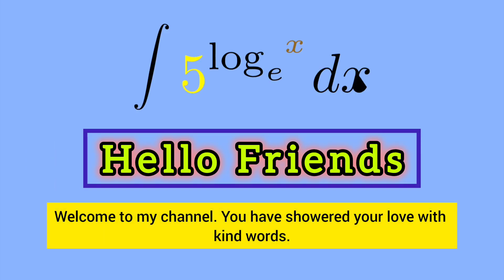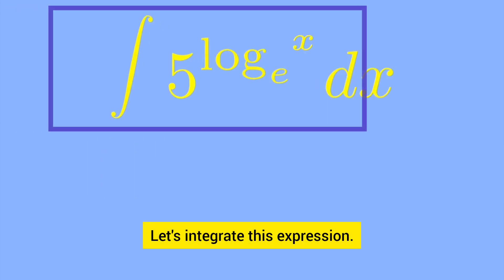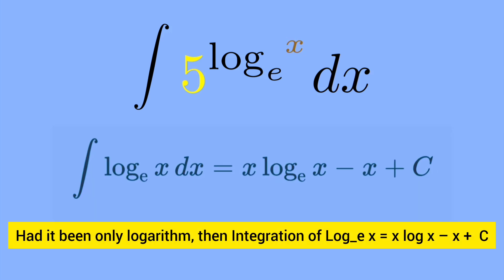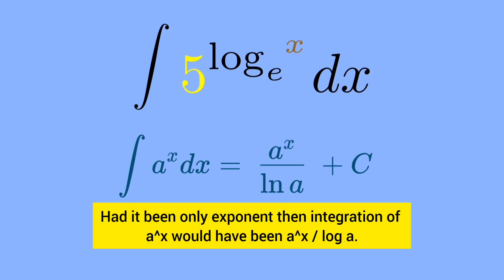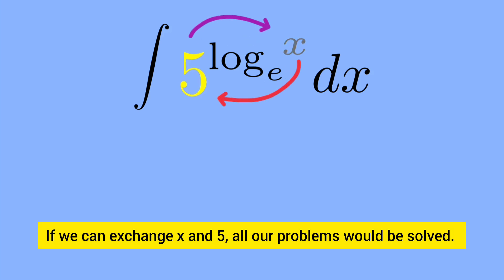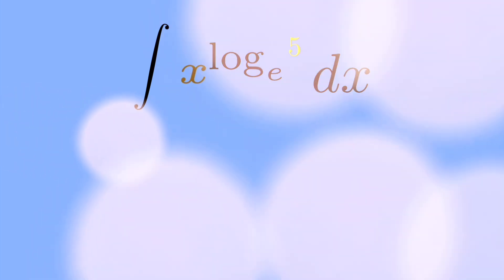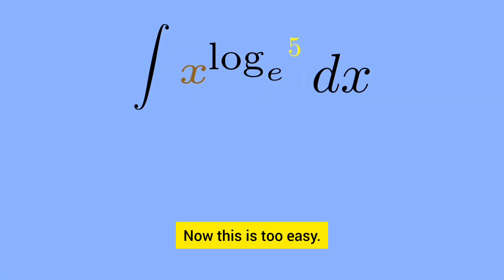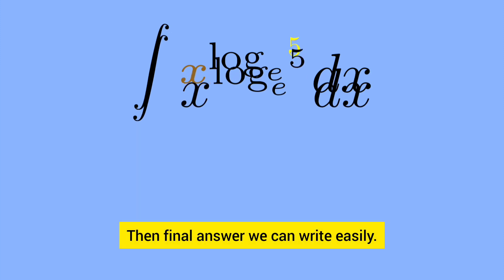Integration Problem l Maths Dip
Simple Olympiad Integration Problem

One stop for Math. Join and enjoy Math like never before.

 MathAntics MrMaths MathsDip

Integration

Math Olympiad Solution
Math Olympiad Question
Find x
Algebra